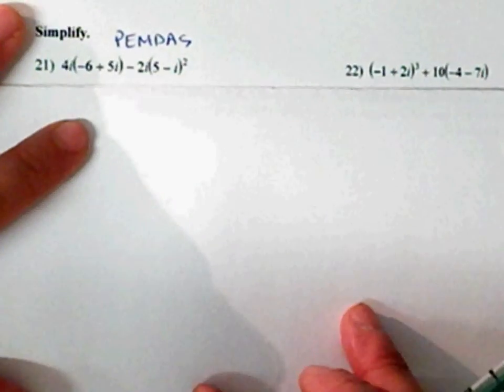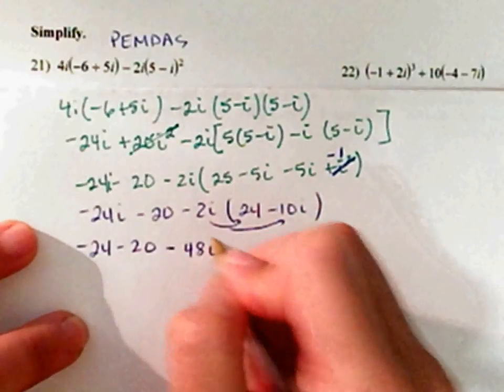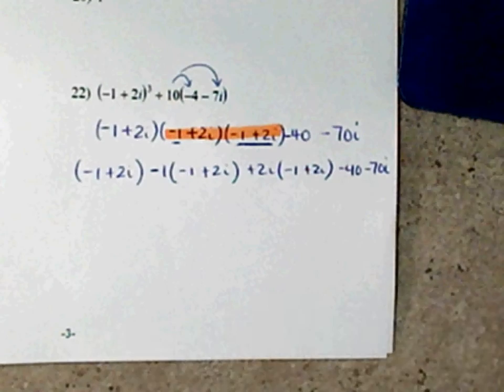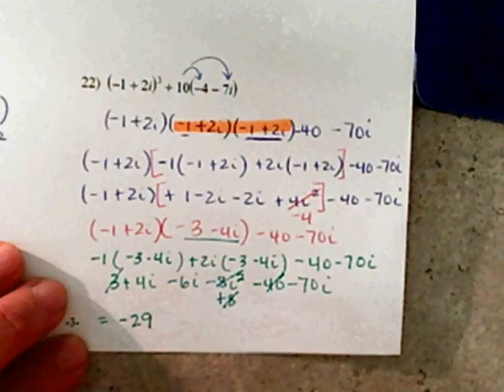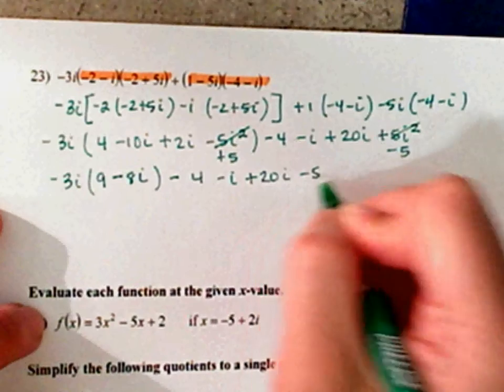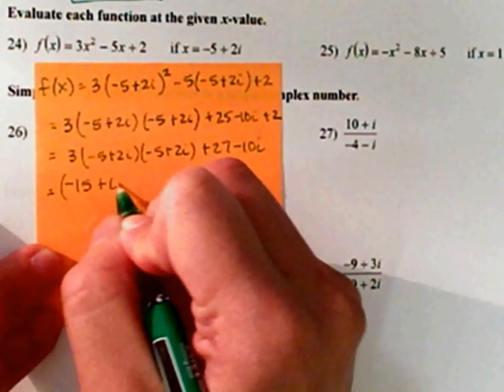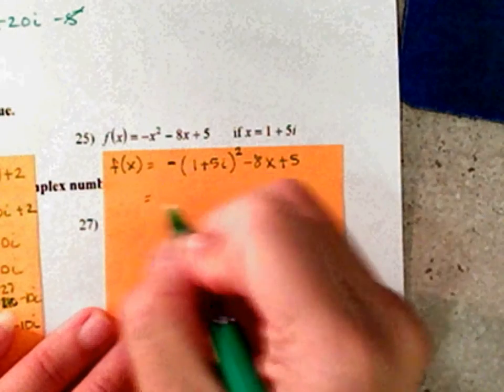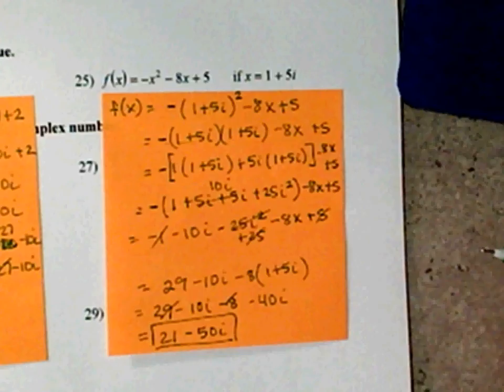Unit 2 Test Review 21 to 25